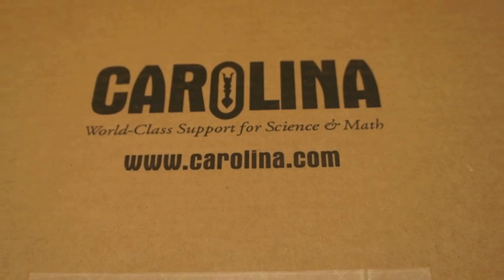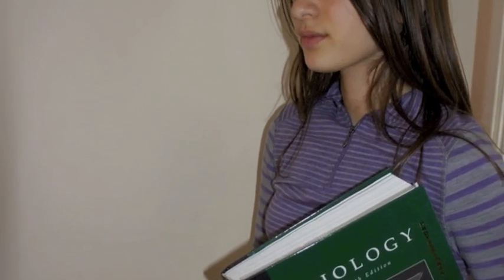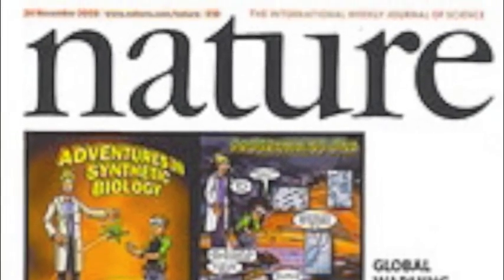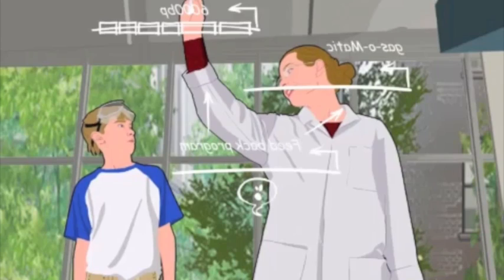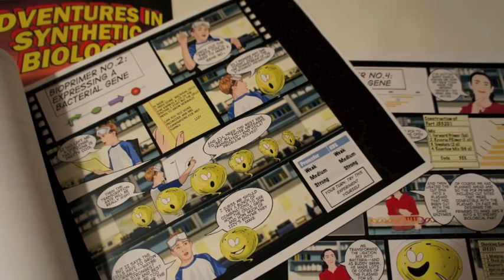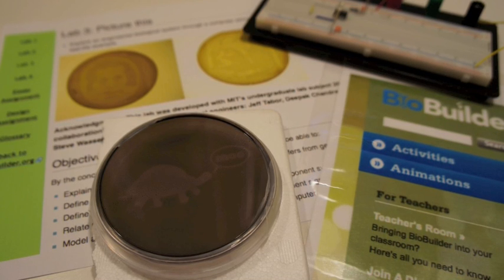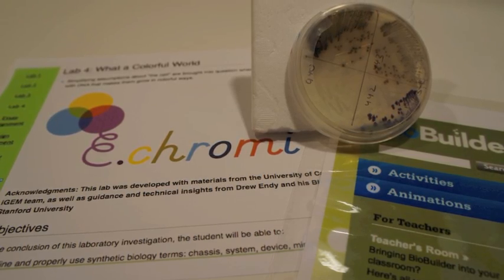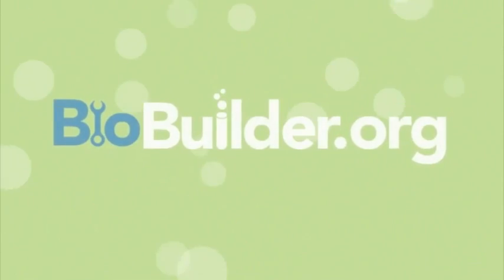About_BioBuilder.mov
Here's a 2' description of what BioBuilder is, what it isn't, where is came from, and where we hope it's going!